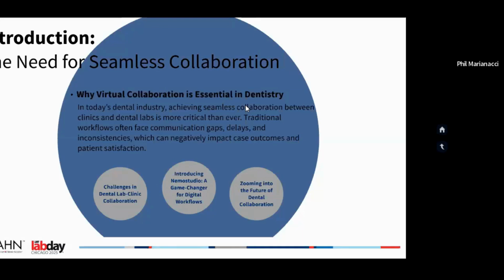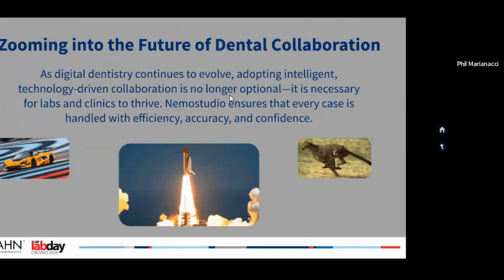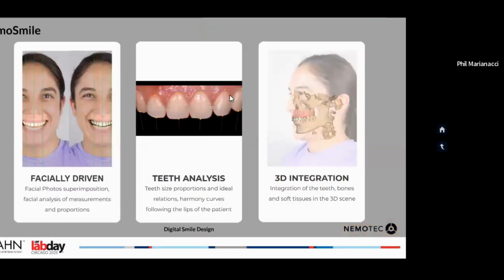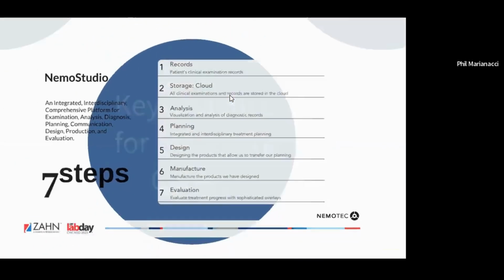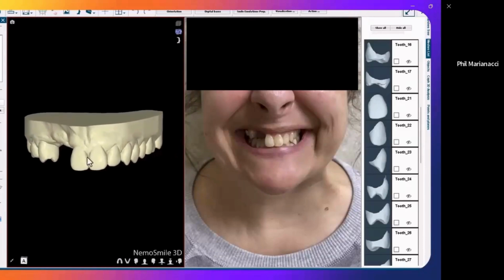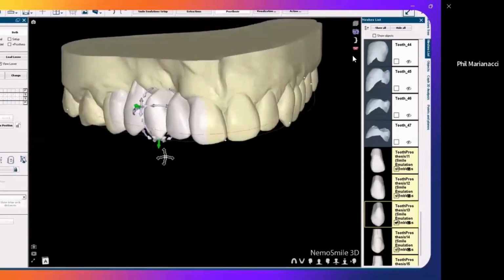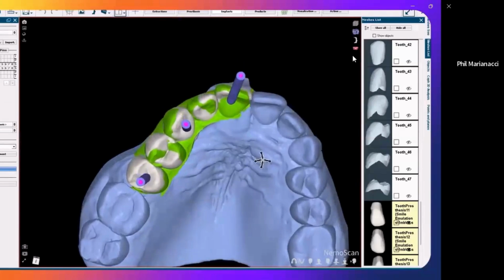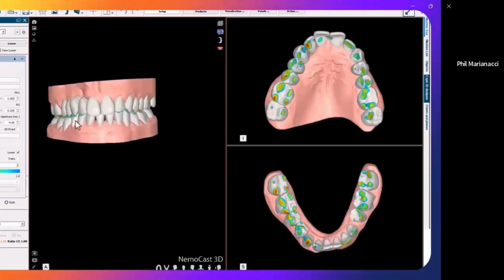On-Demand Webinar: Virtual Collaboration Between The Clinic and Dental Lab featuring Nemostudio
Explore the power of seamless virtual collaboration between clinics and dental labs with Nemotec and Nemostudio. Join Phil Marianacci, owner of 360 Digilab, and Dr. Brian M. O'Neill, DDS, as they share how Nemostudio has transformed their digital workflow. This session will showcase how Nemostudio’s intuitive communication tools help ensure case accuracy, streamline processes, and reduce remakes, especially for complex full-mouth All-on-X cases. Discover how this digital platform supports efficient, real-time collaboration, leading to faster turnaround times, higher-quality outcomes, and increased growth potential for your lab. Perfect for labs looking to enhance coordination with clinics and embrace the next level of digital dentistry.